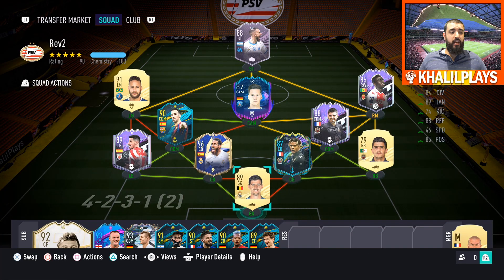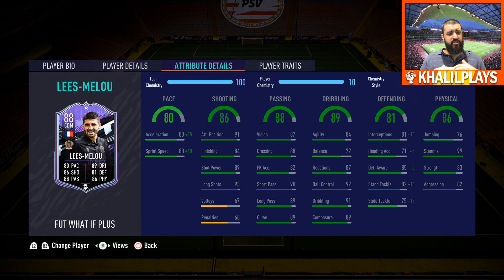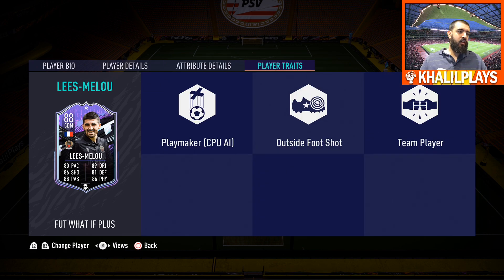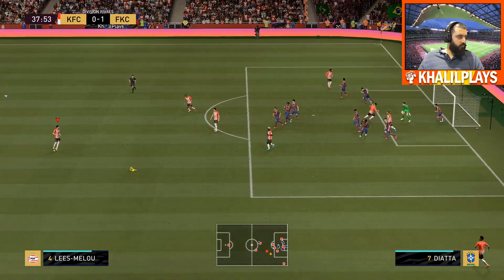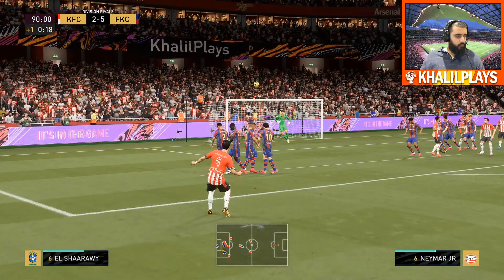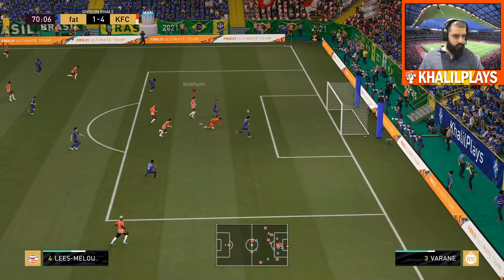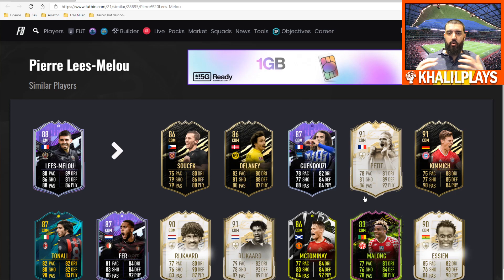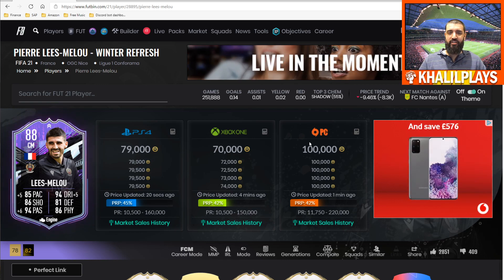HAS NOW BECOME A BEAST | 88 RATED WHAT IF PLUS PIERRE LEES-MELOU | FIFA 21 Review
00:00 - Intro
00:21 - Player and team review
02:28 - Clips
06:34 - Final summary

A review of 86 rated Pierre Lees-Melou's What If card and how good this card is and if he is worth your coins.